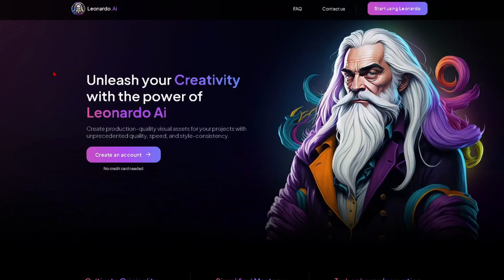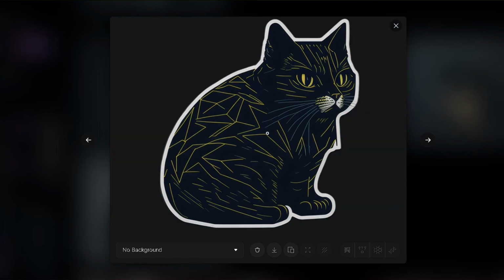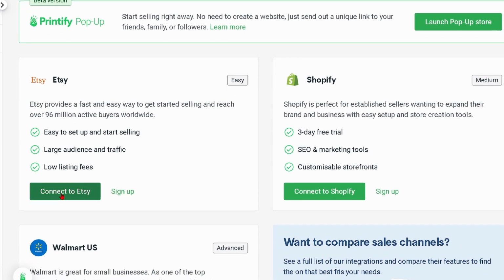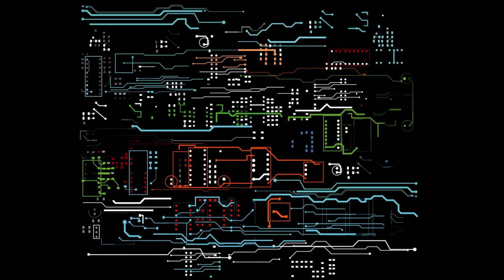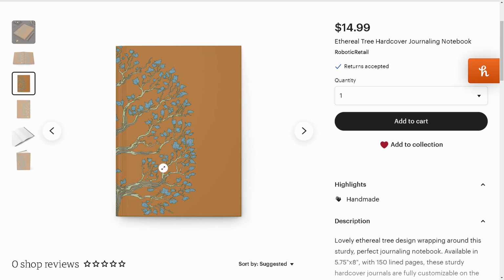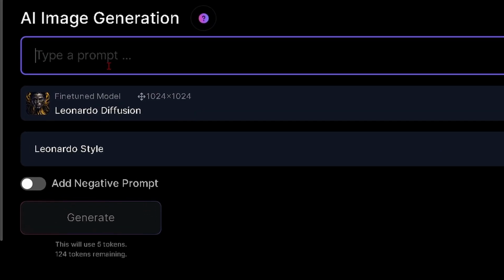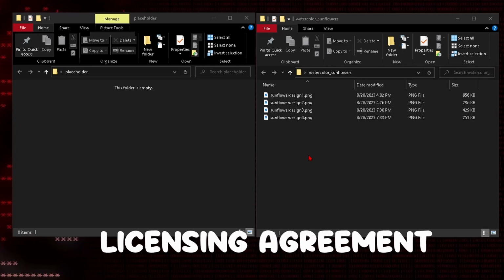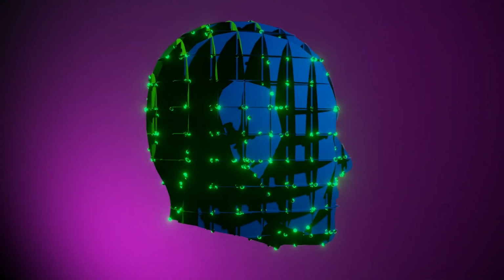5K PER MONTH With These 2024 AI Side Gigs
These are the top 3 AI Side Hustles you can use TODAY in 2023 to start earning passive income and make money with little to no effort, using AI from the comfort of your home!

This super simple tutorial walks you through some of the best 2023 side hustles to make money from your home, with the help of AI. Try them out at no risk, and comment on how they go for you!

1st side AI hustle: Using Leonardo.ai, generate a design to upload to Printify and turn into a marketable sticker for free with no effort! Then, using Etsy, upload the product and start collecting sales.

2nd artificial side hustle: Also using Leonardo.ai, create a design this time for a notebook, to once again upload to Printify, and simply turn it into a marketable notebook to list on Etsy and watch the sales come in!

3rd money making method: Find a digital art niche using a keyword ranking tool such as eRank, and then use Leonardo.ai to create digital art, then an online photo editor to remove the background and turn it into a marketable png. Create a themed collection of these, than you can then once again sell on Etsy for no effort!